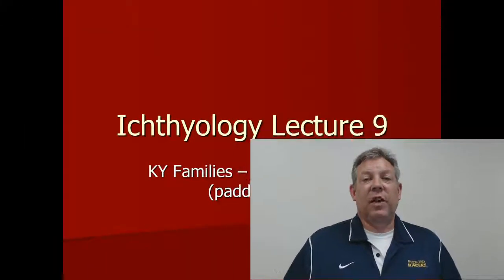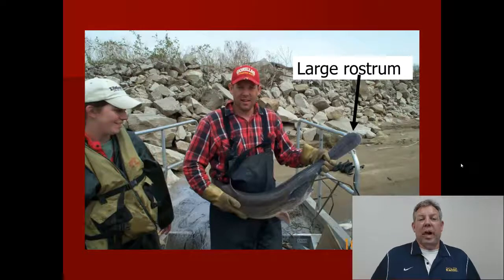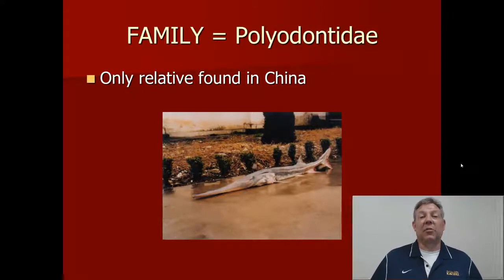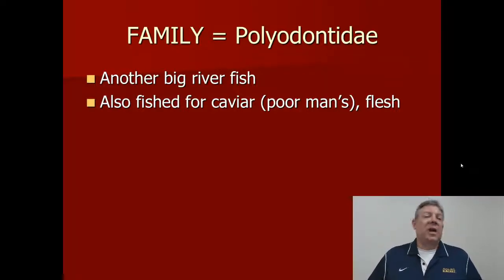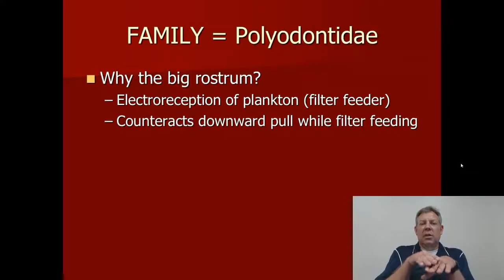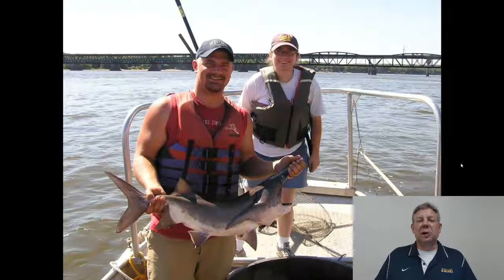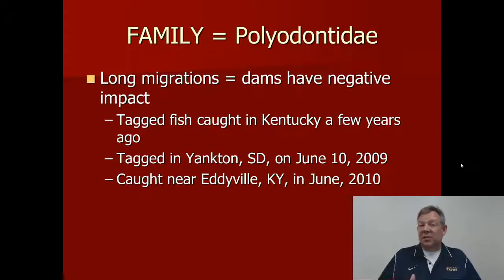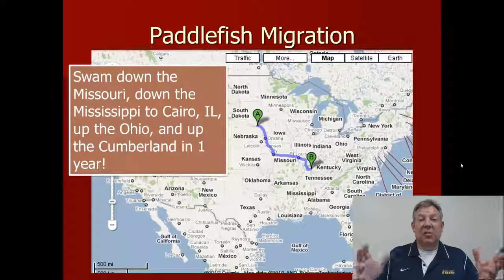Ich Lecture 09 - KY Families - Paddlefish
The family Polyodontidae in Kentucky.